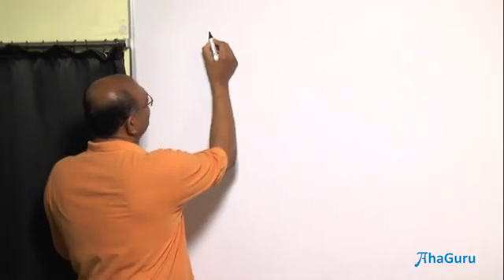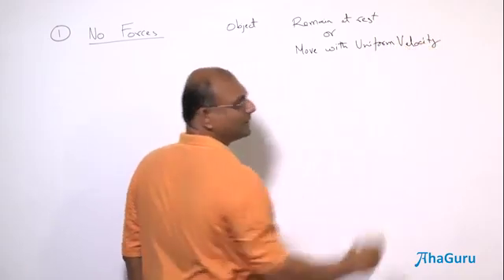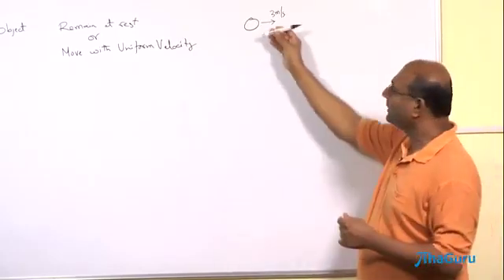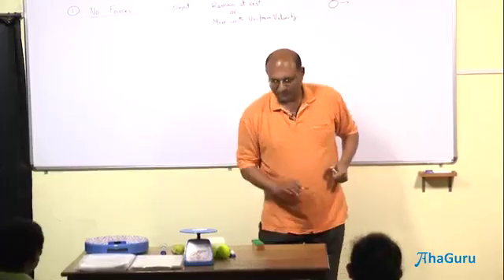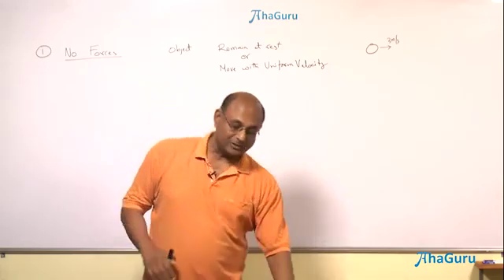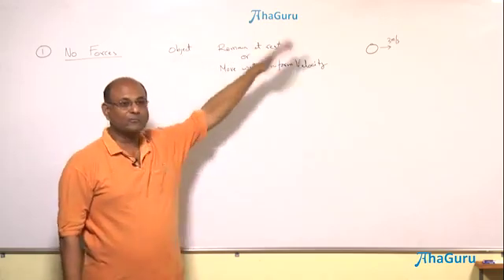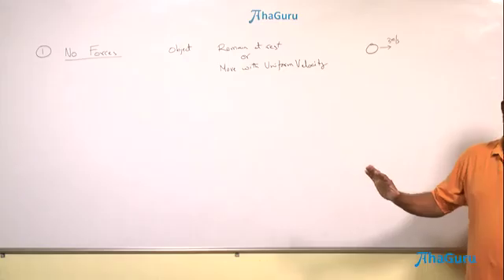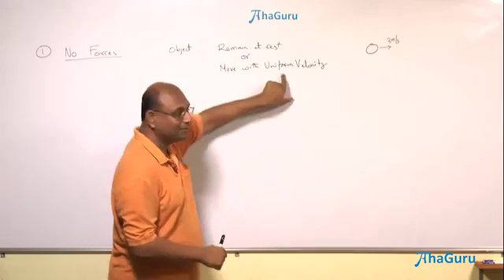Newton's First Law of Motion - Class 9 Physics | Force And Laws Of Motion | Prof. Balaji Sampath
🚀Get ready to explore one of the most fundamental laws of physics with our latest video on Newton’s First Law of Motion! This key concept in mechanics is essential for understanding how objects behave when they’re at rest or in motion.

Newton's First Law of Motion - Class 9 Physics | Chapter 8 - Force And Laws Of Motion | AhaGuru - Prof. Balaji Sampath

🌟 What You’ll Discover:
Understanding Inertia: Learn what inertia is and why it’s crucial for understanding Newton’s First Law.
Definition of Newton’s First Law: Get a clear explanation of this cornerstone law and what it means for objects in motion or at rest.
Real-Life Examples of Inertia: See practical, everyday examples that illustrate how inertia affects our world.
Types of Inertia: Explore the different types of inertia—Inertia of Rest, Inertia of Motion, and Inertia of Direction—and how they influence objects.

Happy Learning!